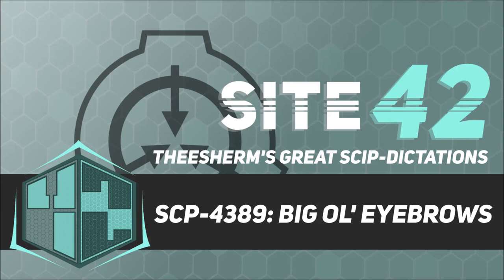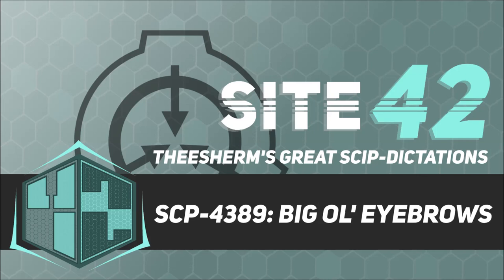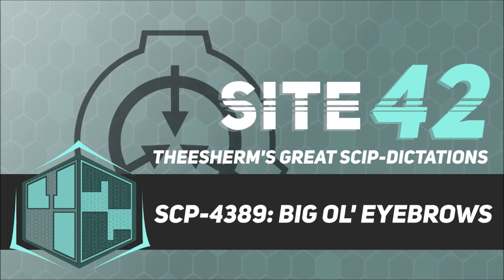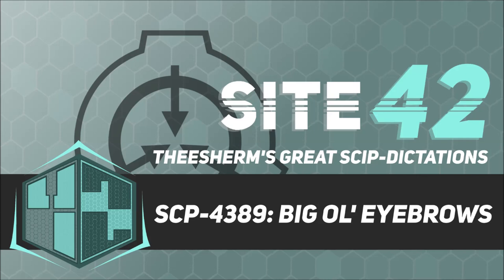SCP-4389: Big Ol' Eyebrows